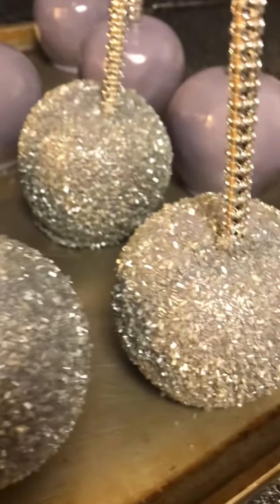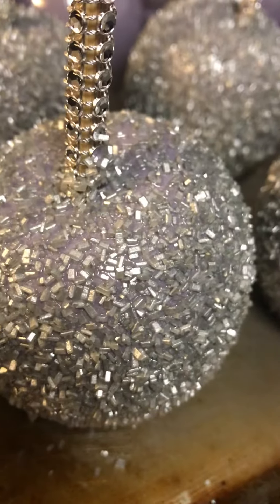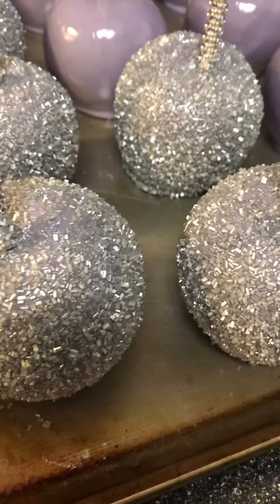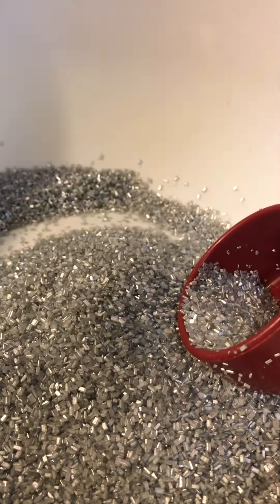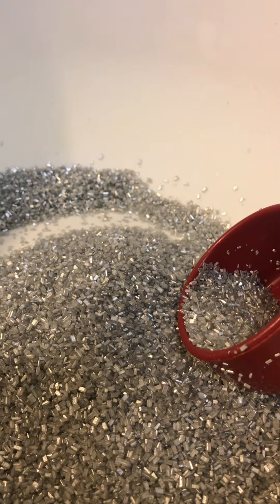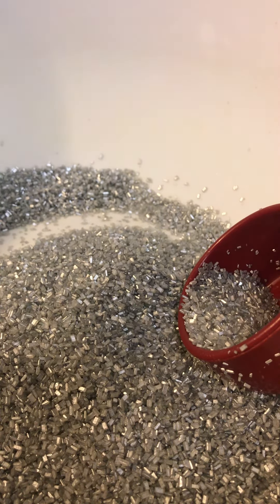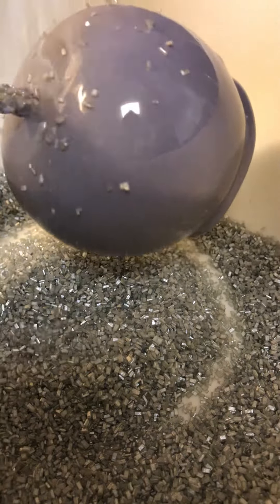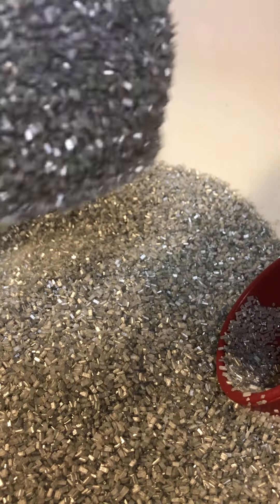Silver bling candy apples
Watermelon flavored silver bling candy apples